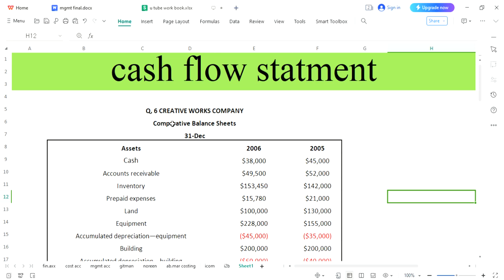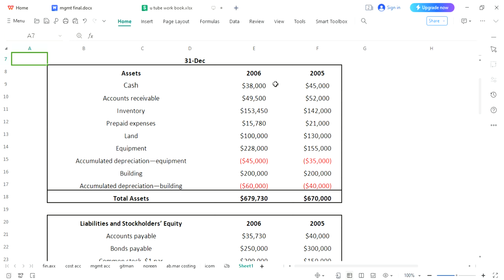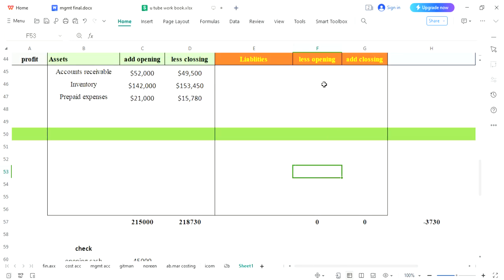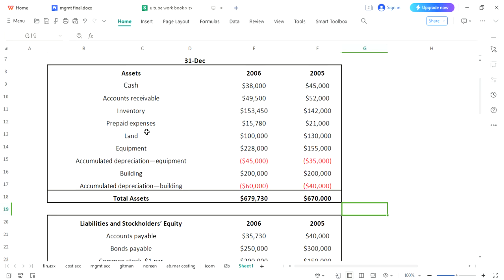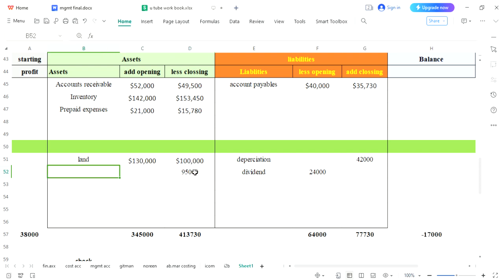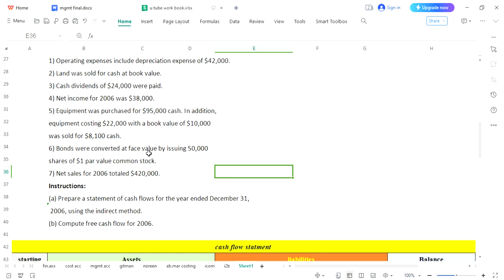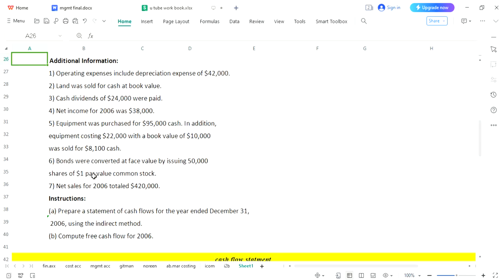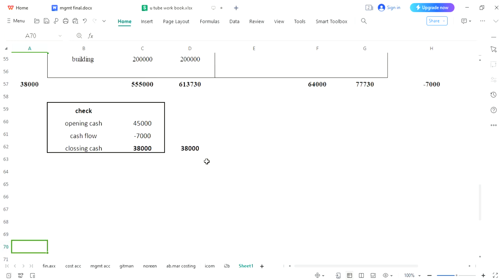cash flow statement Q 6